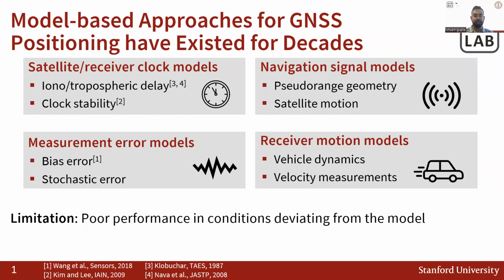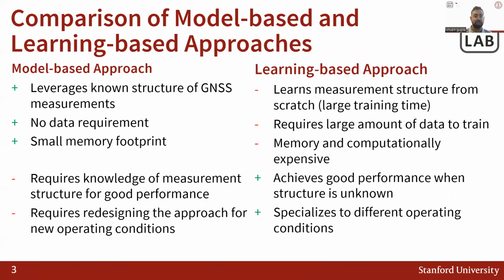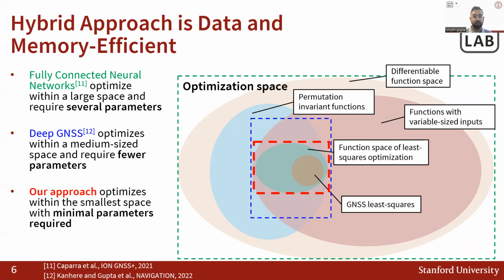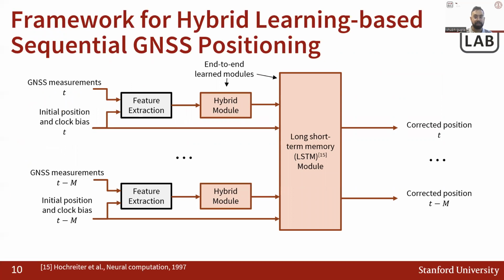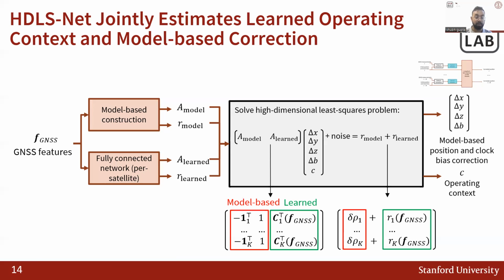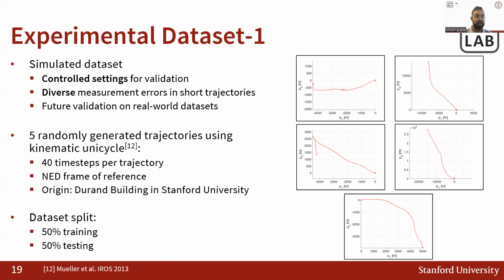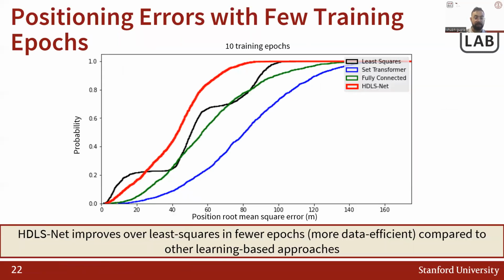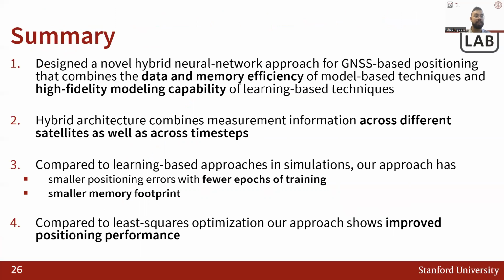Designing Deep Neural Networks for Sequential GNSS Positioning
ION GNSS+ 2022. Shubh Gupta, Ashwin Kanhere, Akshay Shetty and Grace Gao